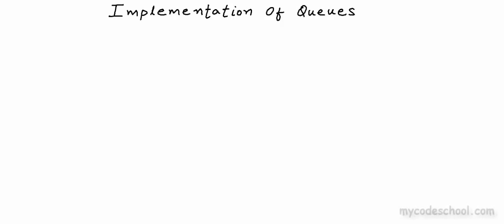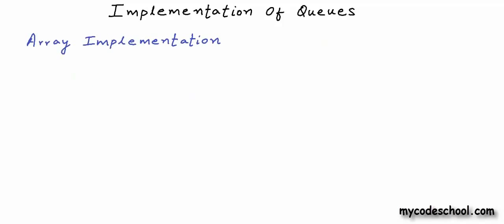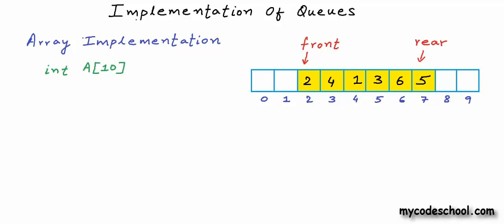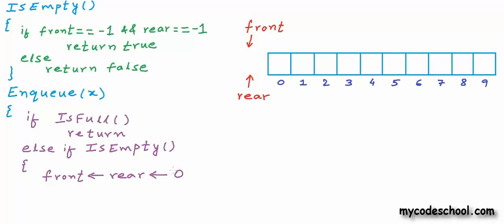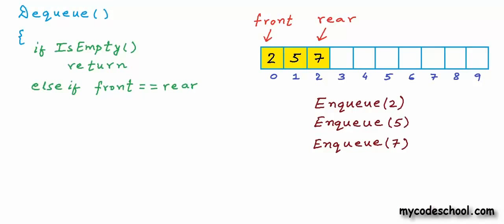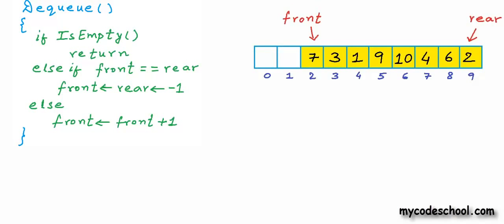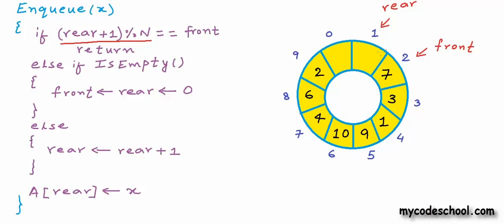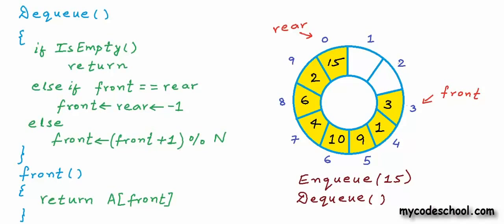23 Data structures Array implementation of Queue Sp!FF